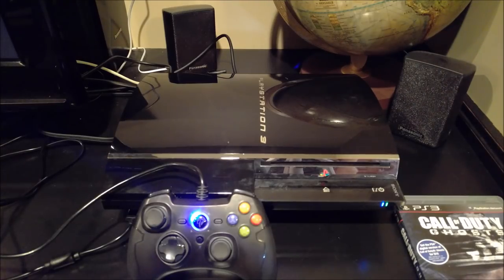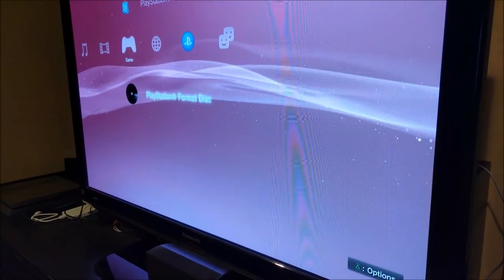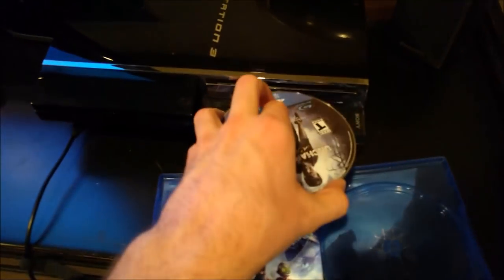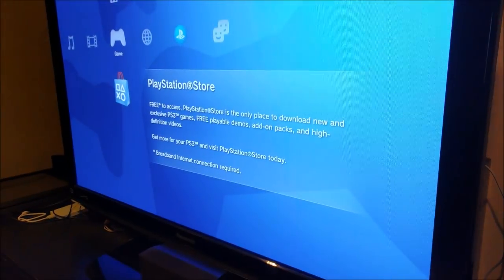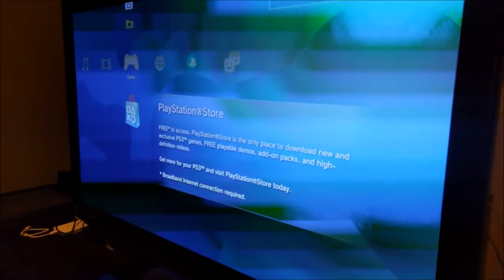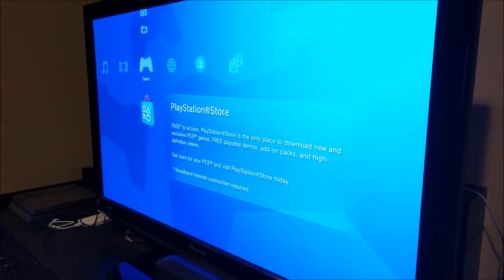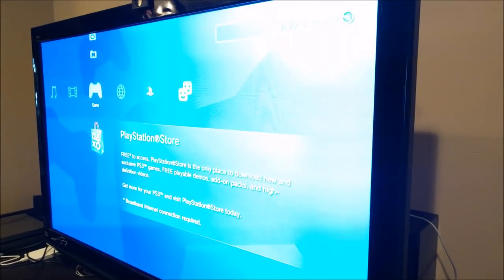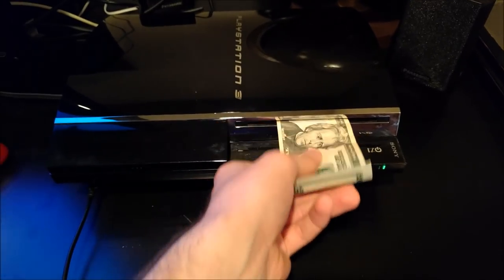I Put a Foreign Disc in my PS3... What Happened??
I put some foreign discs in a ps3. Check it out to see what happened!

Start your own PS3 Collection!
GTA V
The Last of Us